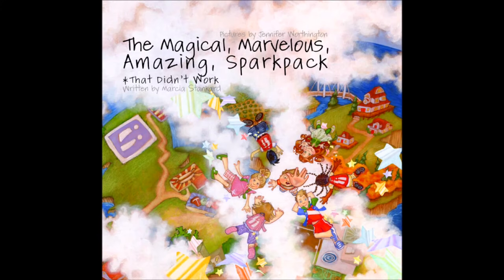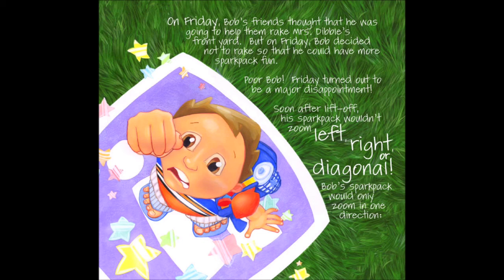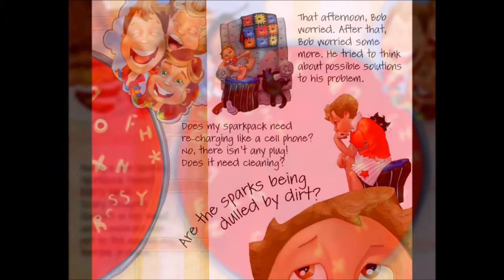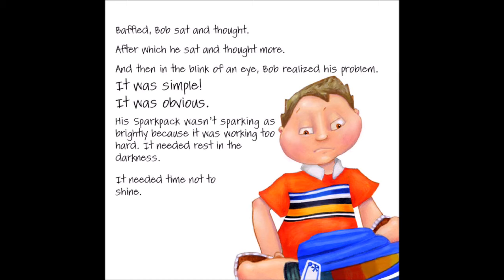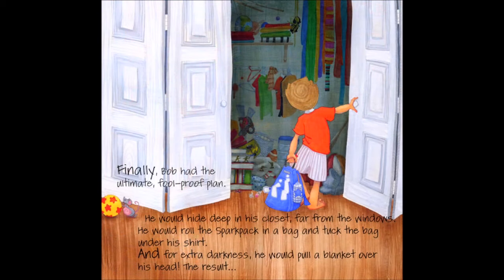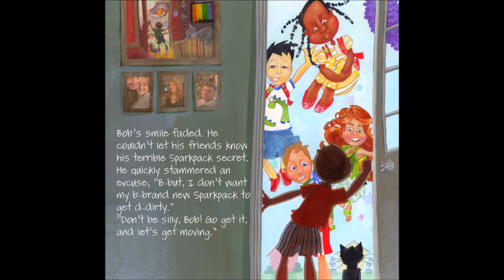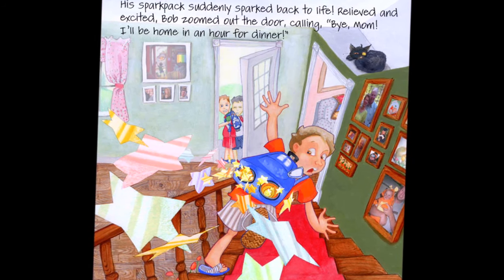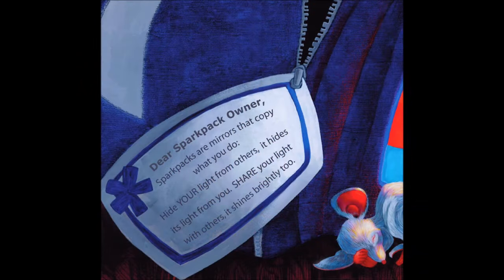The Magical, Marvelous, Amazing Sparkpack dedicated in loving memory of Todd Schwartz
This is an audio book about Bob and his magical, marvelous, amazing sparkpack...that didn't work!  It highlights for children ages 3 to 8 that we shine brightest when we share our light with others.

It was written, illustrated, and narrated for the express purpose of raising critical funds for childhood cancer.  We are launching it on World Kindness Day 2018 in loving memory of Todd Schwartz who passed away November 19, 2002 from cancer.  He leaves a legacy of kindness we should all seek to emulate.  It is our way to say thank you on World Kindness Day to his mother, Janet Schwartz.  She is one of those incredible people who turned her deep pain of losing her child to cancer into a measurable commitment to help other children with cancer find a cure.   Today, she rates as one of the highest fundraisers in the history of the Jimmy Fund thanks to her annual walks and efforts.

For World Kindness Day...we wanted to share our story far and wide with children to hopefully inspire endless acts of kindness and donations to fight childhood cancer.

The author writes simply to cultivate  more young children to be  sprightly, or as we like to say SPRiTELEE.  To harness that can-do attitude to help make the world a better place.  Imagine inspiring more young children to grow into adults like Todd and Janet Schwartz?

If you enjoy this FREE Audio book movie, please consider a donation to Team Todd's Kindness Challenge at the Jimmy Fund. htpp://

A world without childhood cancer would be a marvelous place.  Consider donating if you agree!

This book effort seeks to be completely anonymous as anonymous kindness is the most powerful.  As a silly sidenote, the author and illustrator are HUGE fans of Ellen Degeneres and her commitment to kindness.  We've hidden "Ellen underwear" on one of the pages as a nod to Ellen.  Can you find it?

A website with more information about this readathon idea:  kindnesscankillcancer.org

For copyright reasons I have to list our names here to protect the work contained.
The illustrator is Jennifer Worthington
The narrator is Kate Sample
All three individuals donated 100% of their time and talent to create this audio book as a fundraising vehicle for the Jimmy Fund in 2018.